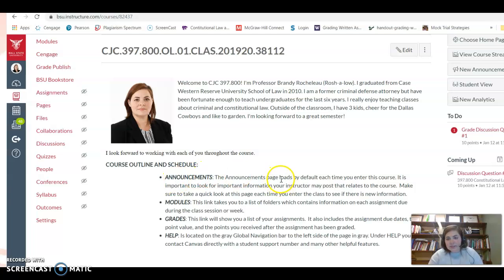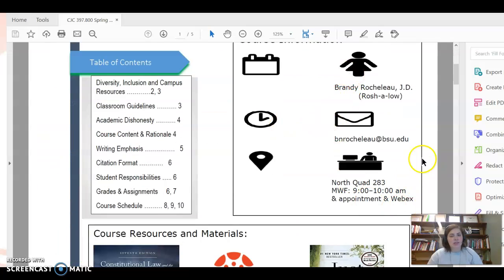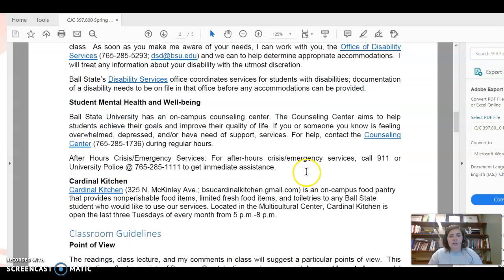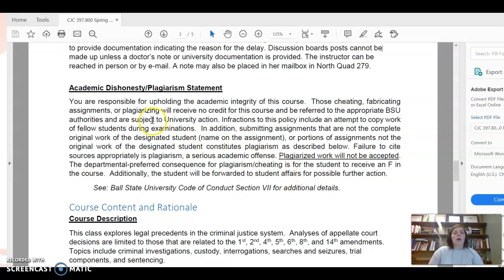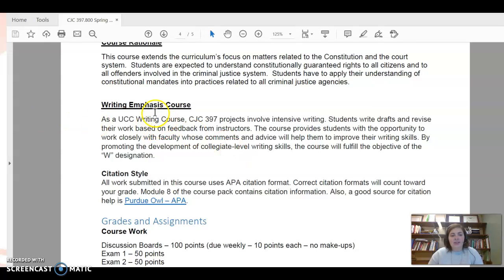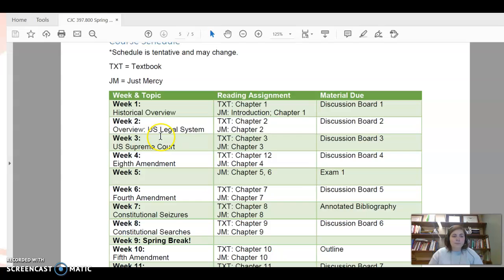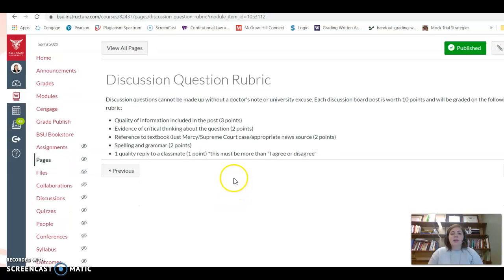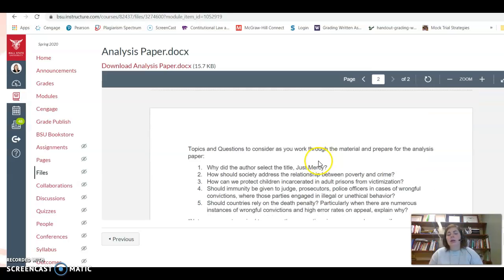Spring 2020; 397.800 Welcome